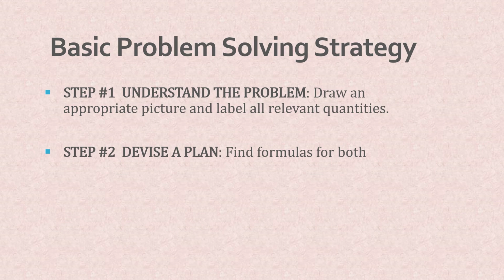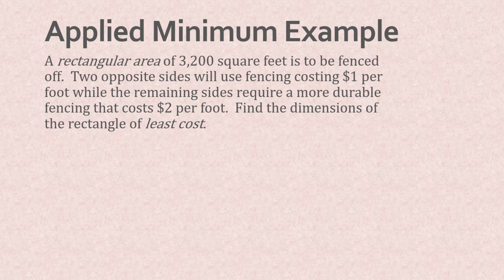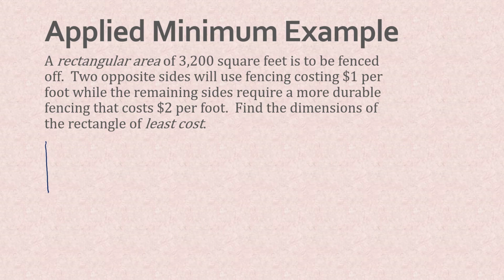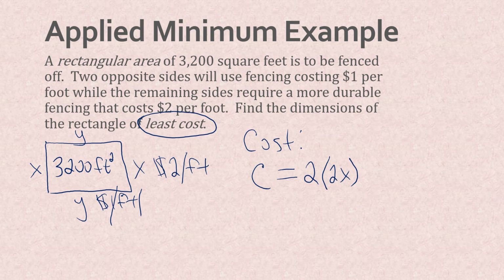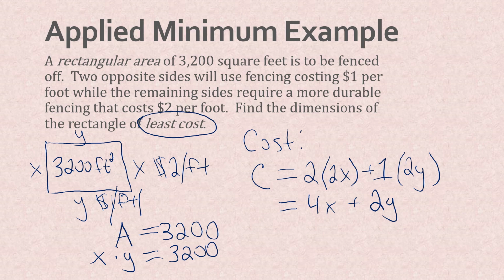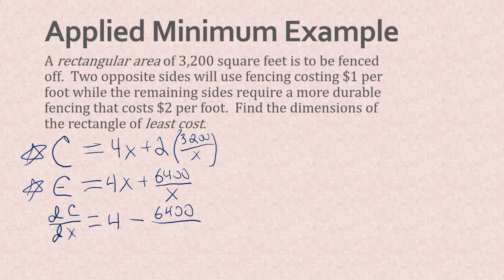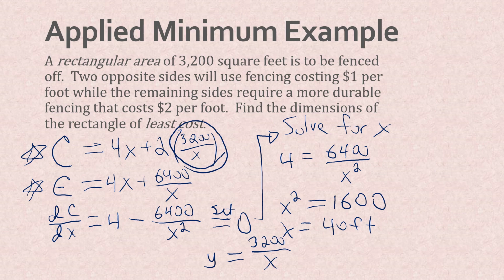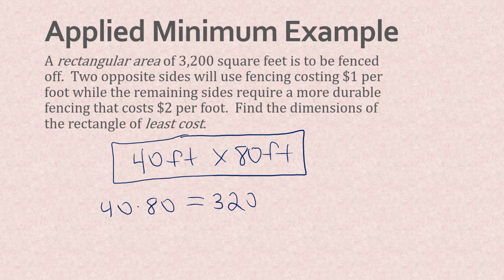Solving an Applied Maximum and Minimum Problem